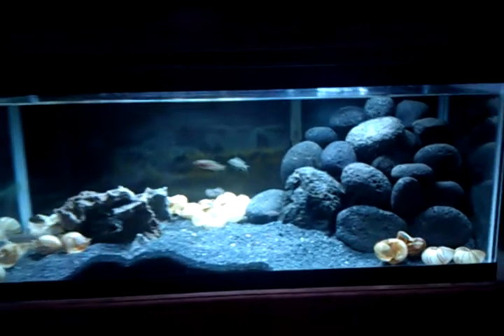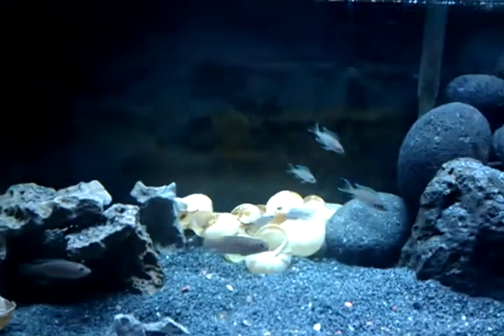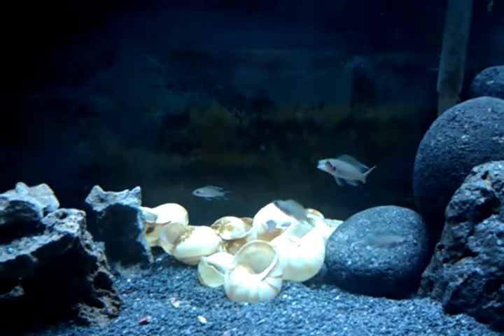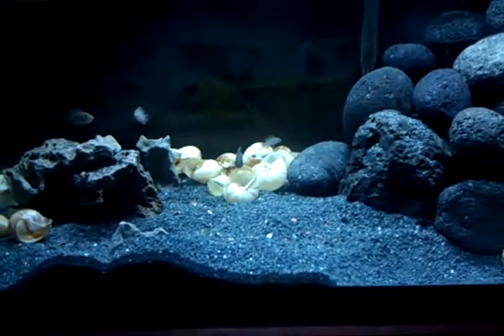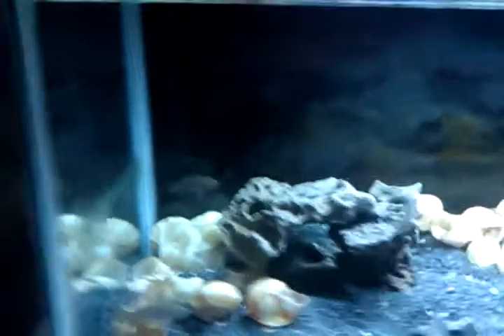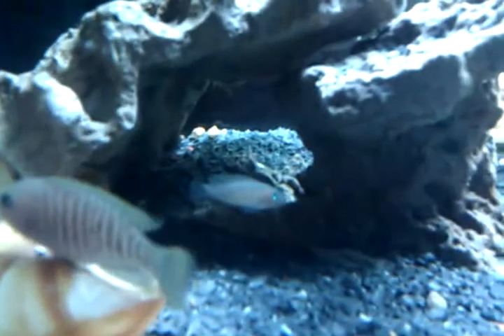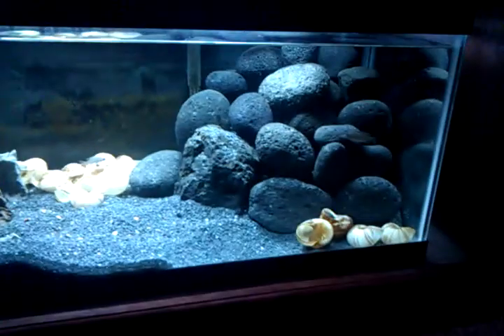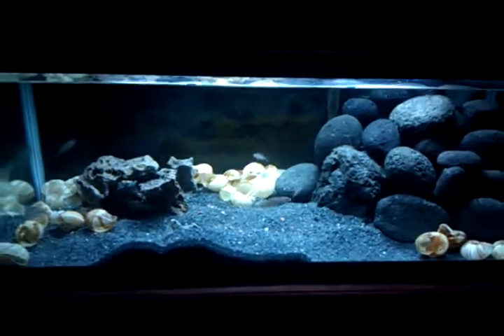Anthonys 20L tanganyikan tank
Multies, pulcher, shells, rocks and sand!!! How's that for discription.